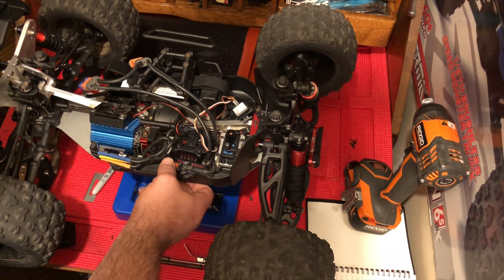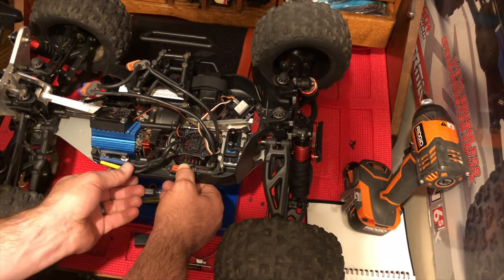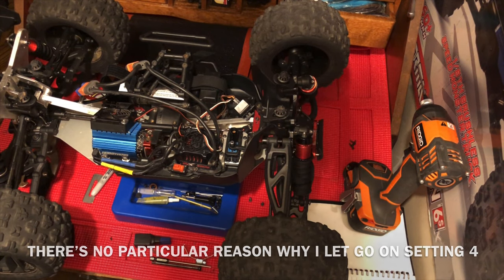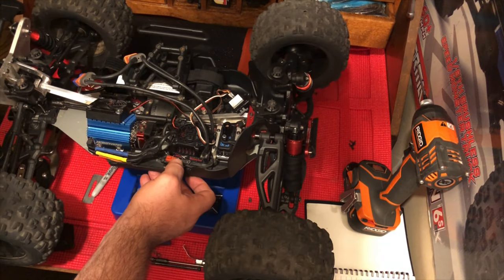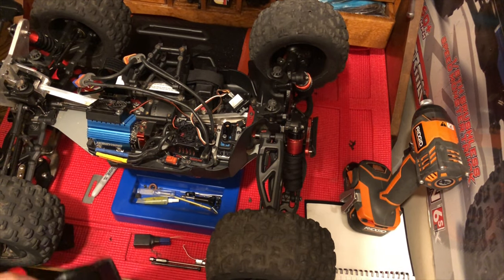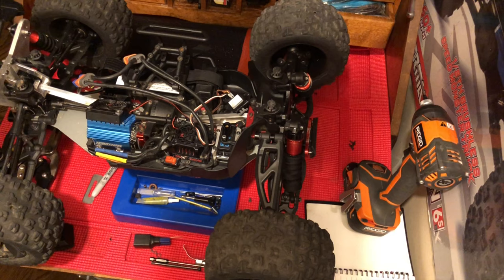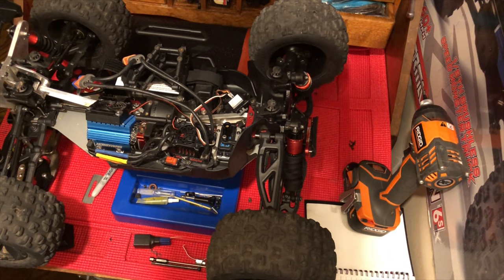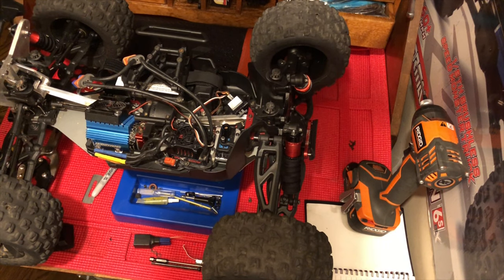RESOLVED - Arrma throttle not working - ESC 4 blinking green lights - factory reset not working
Never experienced ESC issues? You might one day. Its good to know all the ins and outs.

Check this video out if you want the full scoop on your ESC

Shock Mitigation Projects (Parts)

DIY High Power fan Project (Parts)

MISC TOOLS
Exacto knife